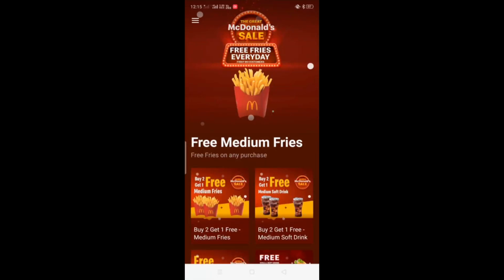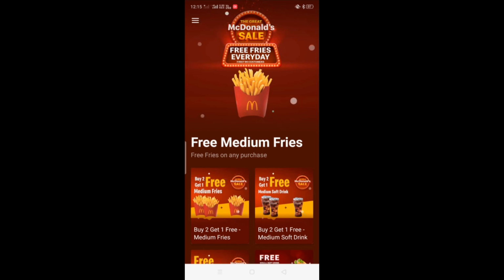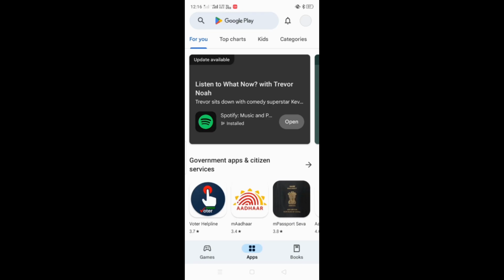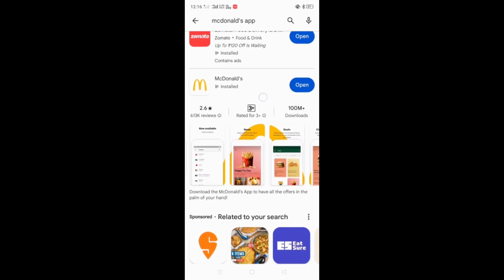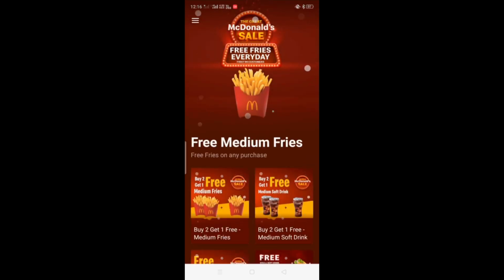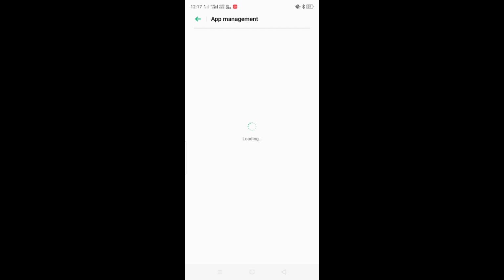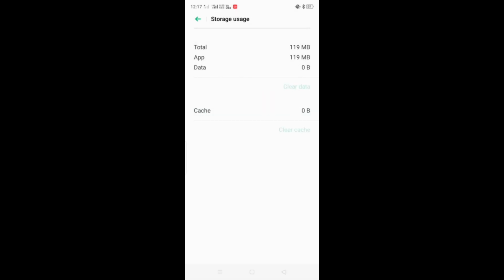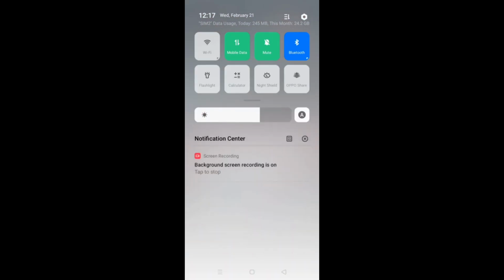How To Fix McDonald’s App Not Showing Bag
in this video we will guide you through the process How To Fix McDonald’s App Not Showing Bag
if you are facing this issue don't worry we are going to solve this issue by each step

00:00  Introduction
00:18  Solution1:Check For McDonald’s App Updates
00:52  Solution2:Restart The McDonald’s App
01:17  Solution3:Clear McDonald’s App Cache And Data
02:06  Solution4:Check Internet Connection
02:31  Solution5:Wait For McDonald’s Servers To Be Back Up
02:54  Solution:Contact McDonald’s Support